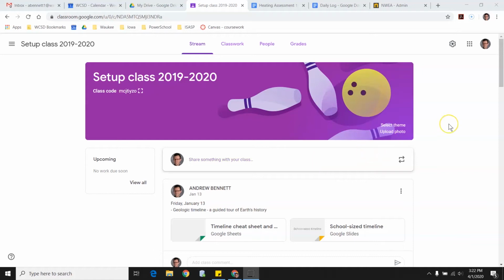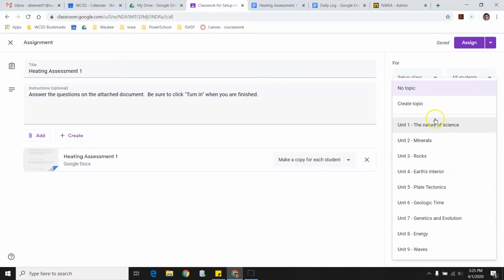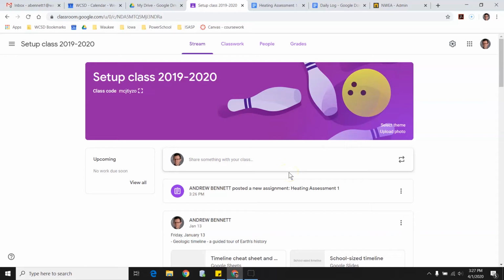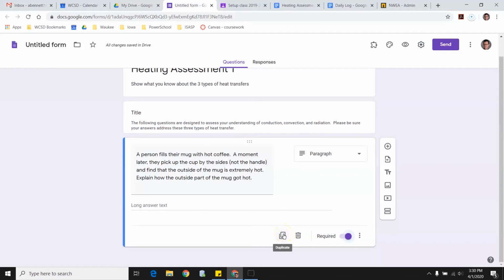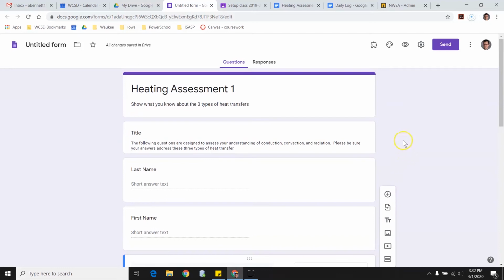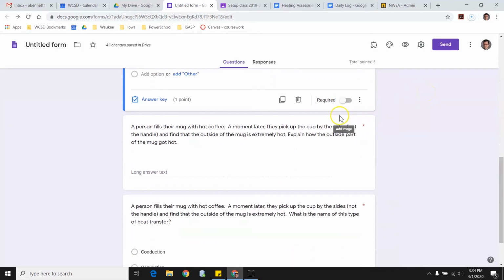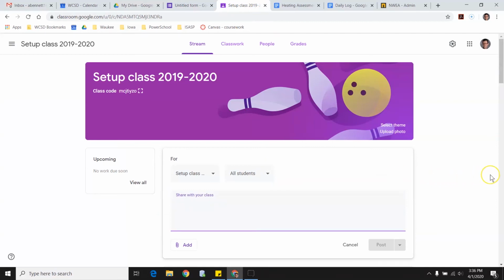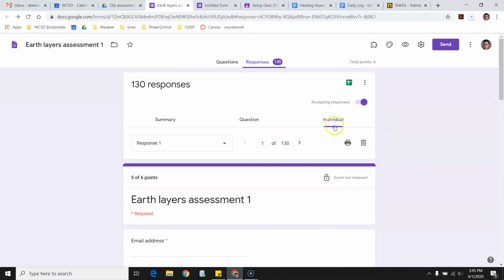Google Forms, Google Docs for assessments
This is an overview of two different ways to set up assessments through Google Classroom: creating copies of a Google Doc for students to add to, and creating a Google Form for students to fill out.